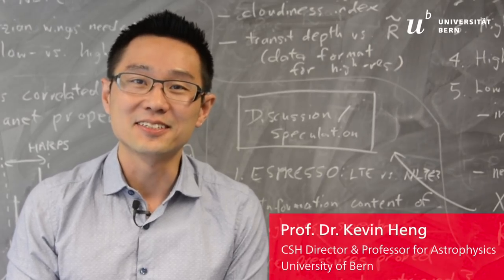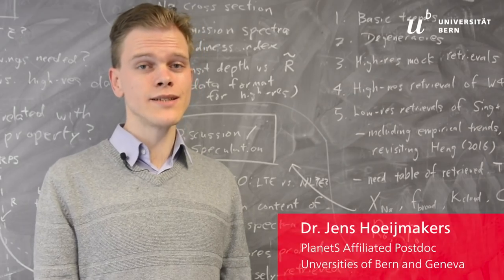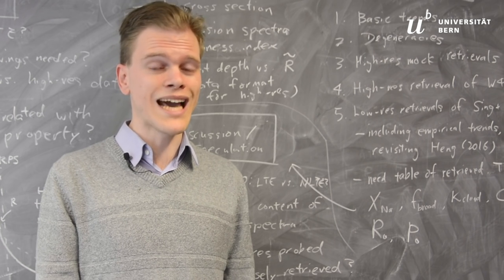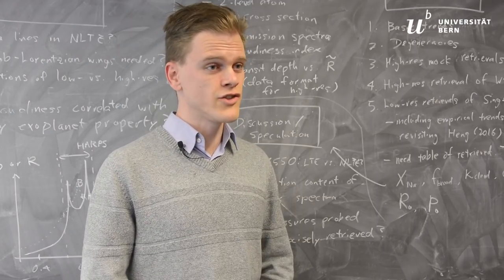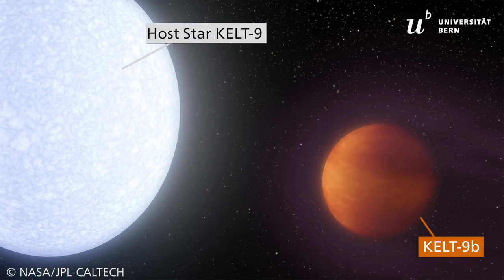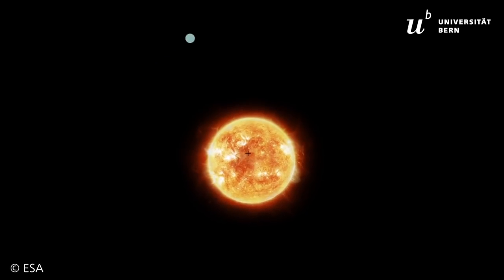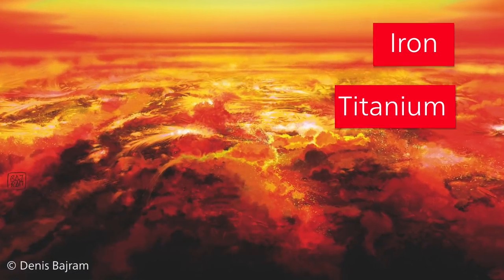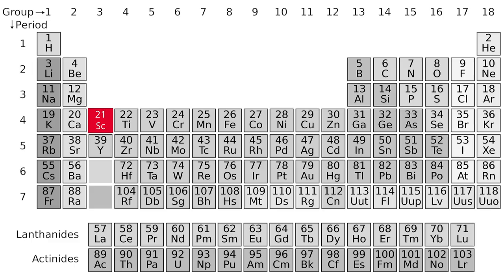Rare-Earth metals in the atmosphere of a glowing-hot exoplanet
KELT-9 b is the hottest exoplanet known to date. In the summer of 2018, a joint team of astronomers from the universities of Bern and Geneva found signatures of gaseous iron and titanium in its atmosphere. Now these researchers have also been able to detect traces of vaporized sodium, magnesium, chromium, and the rare-Earth metals scandium and yttrium. Media Release